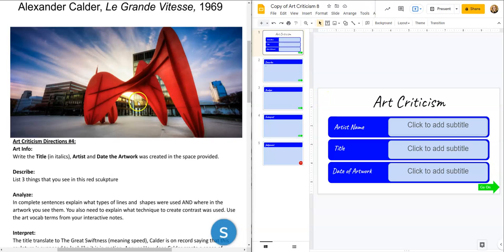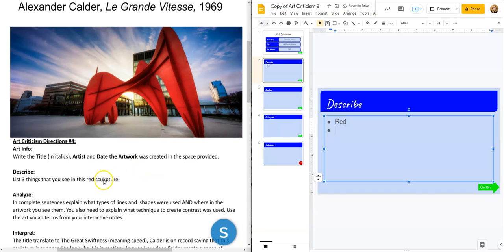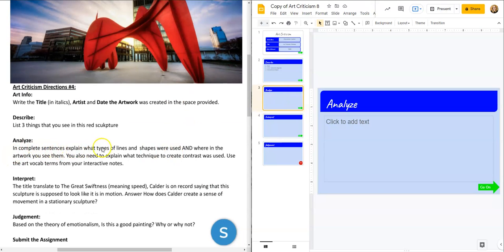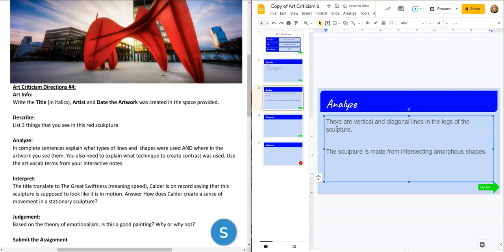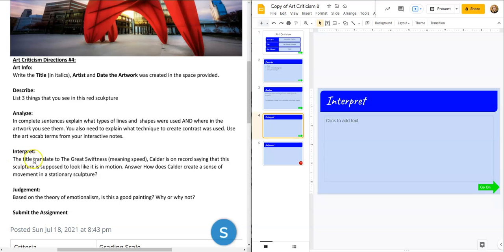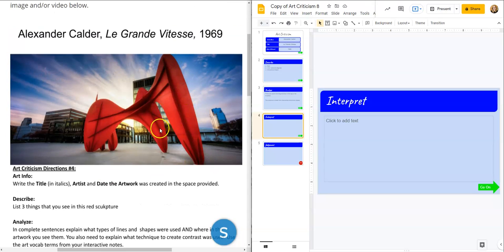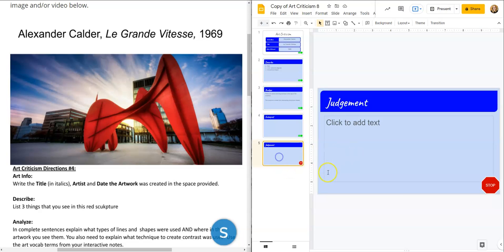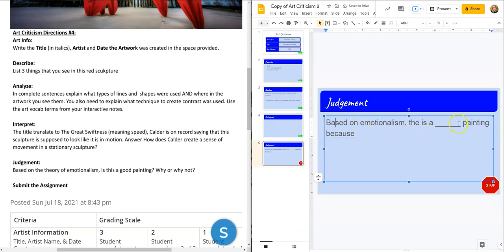Art Crit 8 Calder